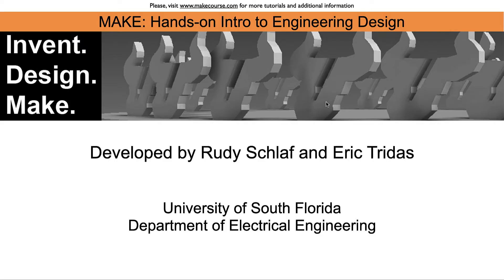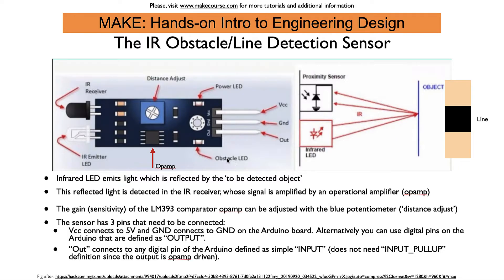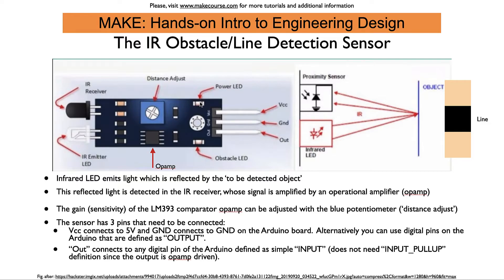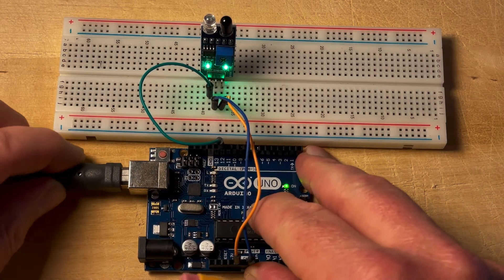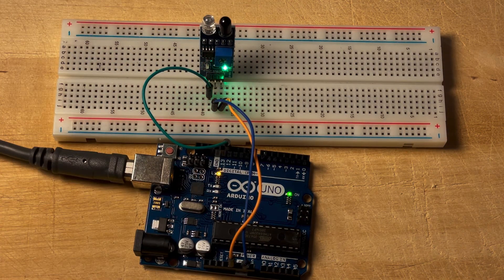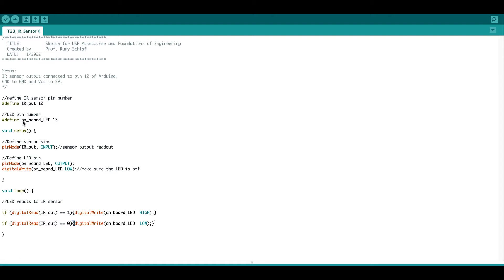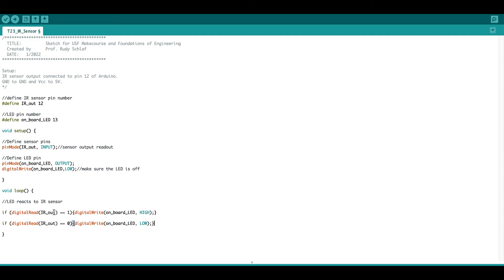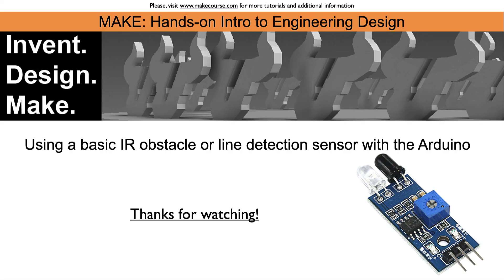Tutorial: Using an IR obstacle/line following sensor with the Arduino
This tutorial discusses how IR obstacle sensors work and how to use them with the Arduino.

This tutorial was developed for the MAKE course at the University of South Florida. for many more videos, Arduino sketches and supporting information.